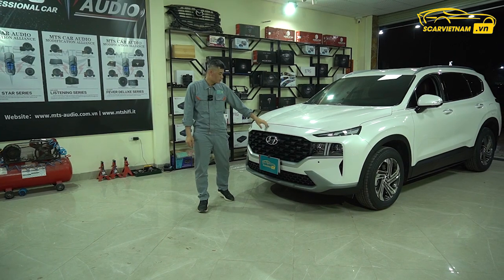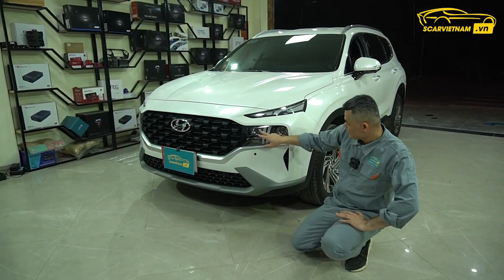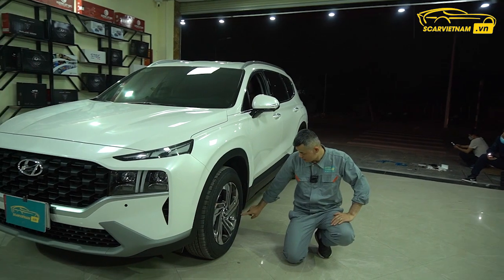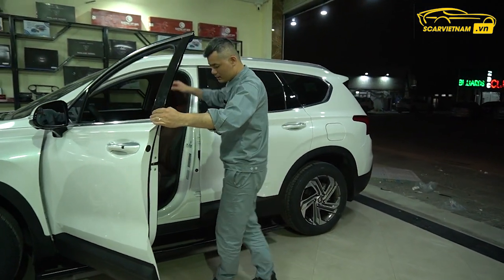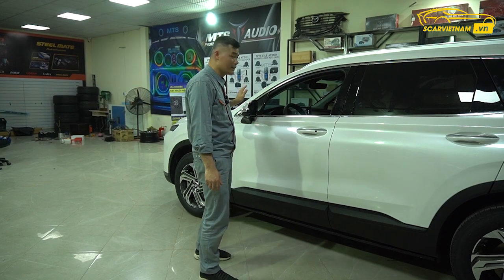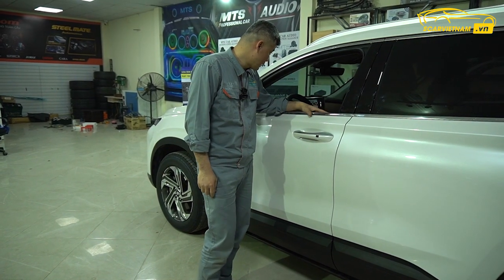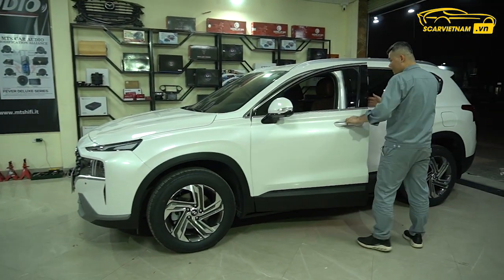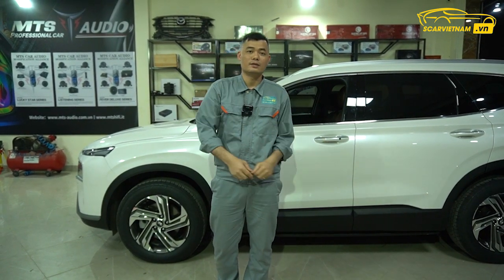Santafe 2022 Tiêu Chuẩn Cần Độ Thêm Khoảng 100 Trệu Nữa Mới Đủ!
Hyundai Santafe 2022 bản tiêu chuẩn ban có thể độ thêm options như bậc điện, độ đèn, cảm biến điểm mù, camera 360, màn hình android, bọc trần da.
Scar Việt Nam cung cấp/lắp đặt Sỉ/Lẻ Cửa Hít Scar, camera 360 độ ô tô, dán phim cách nhiệt, các sản phẩm gập gương lên xuống kính, Smartkey đề nổ từ xa, các loại cảm biến và rất nhiều phụ kiện công nghệ khác cho ô tô.
SCAR WORKSHOP - SCAR VIỆT NAM